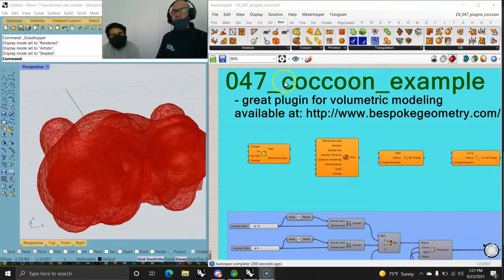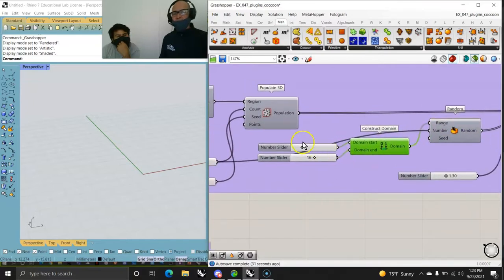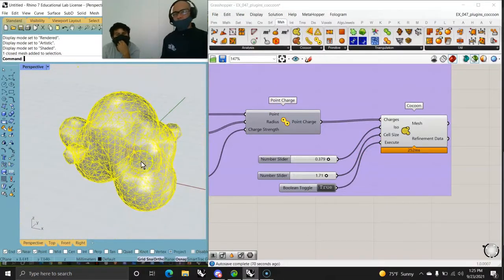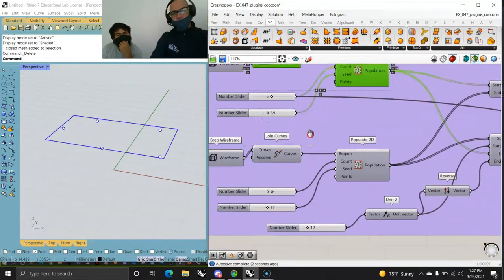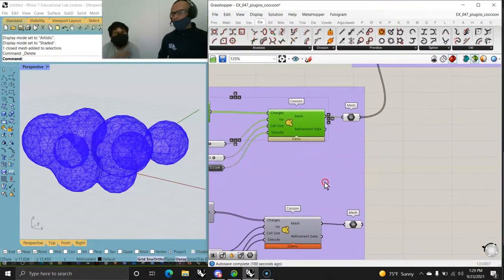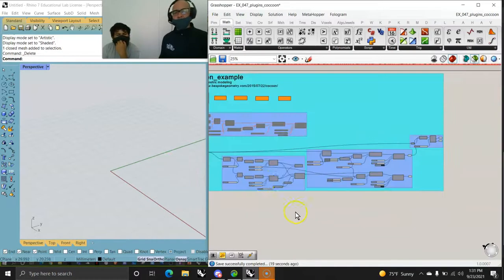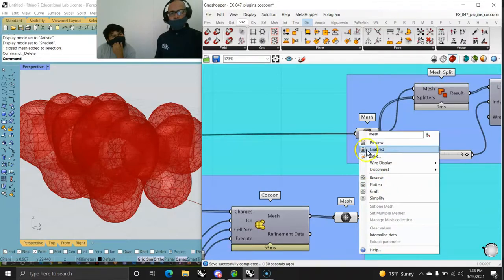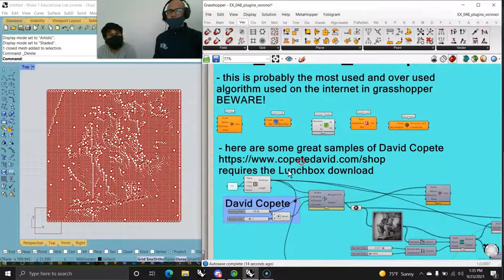EX_047 Cocoon_bespoke